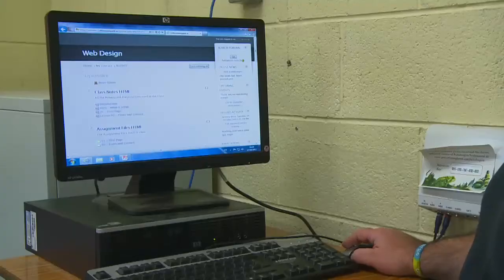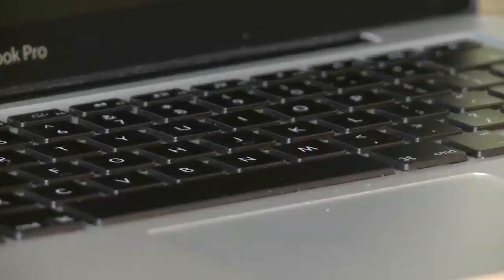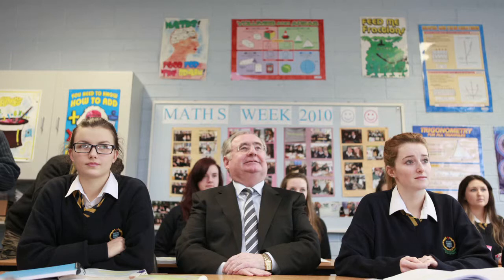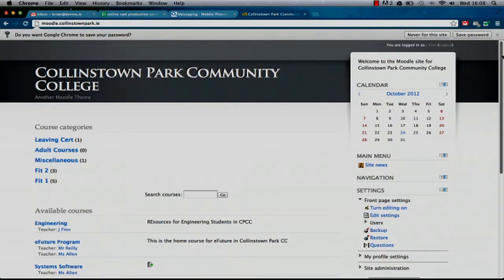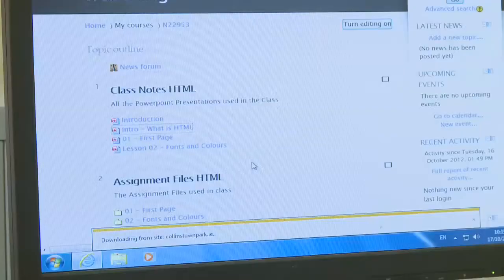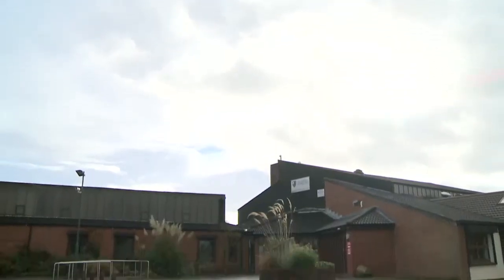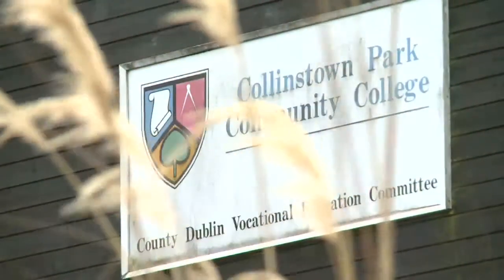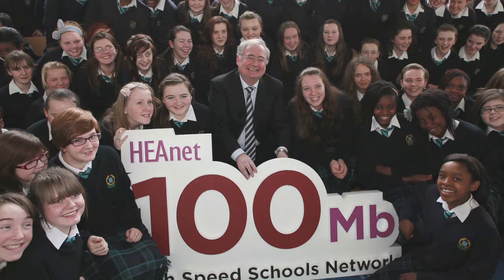100Mbps Schools video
Collinstown Park Community School puts new initiatives in place with their 100Mb of broadband.